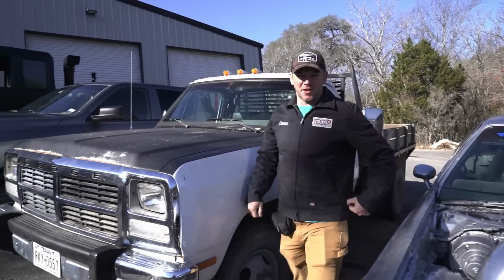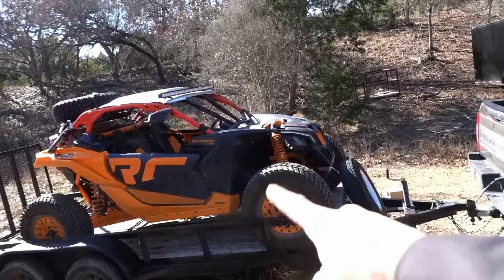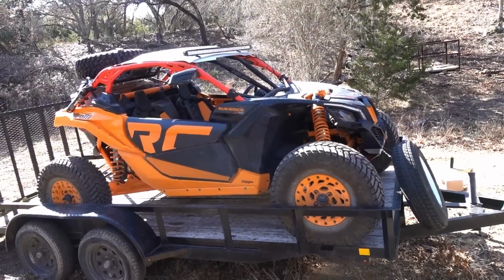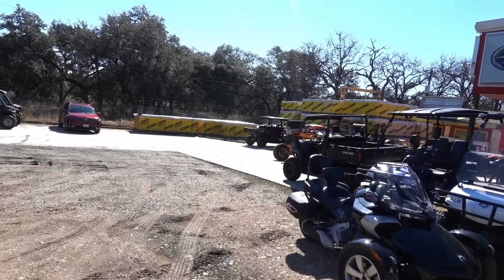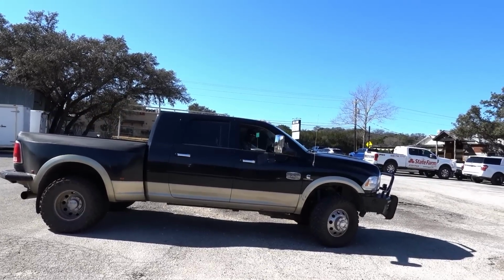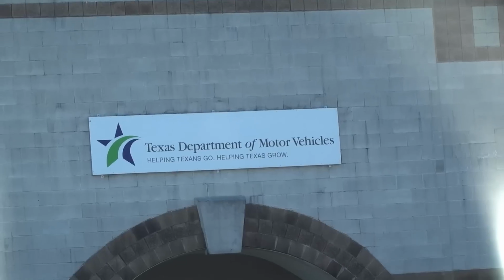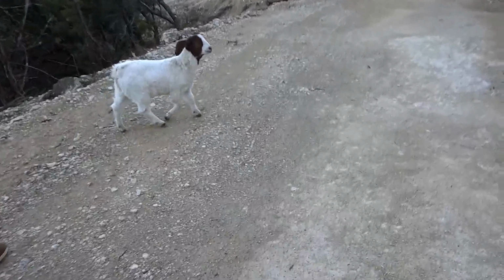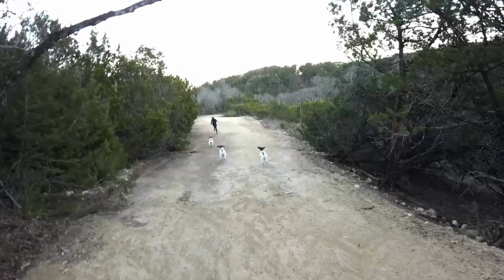It's Time to Sell the Collection!!! Part 2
ZR1 Corvette is listed here!